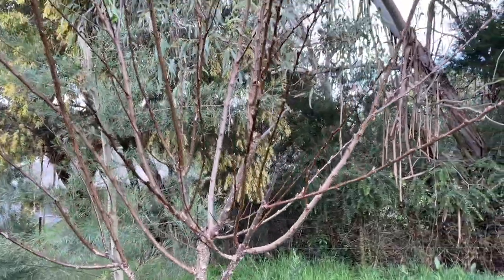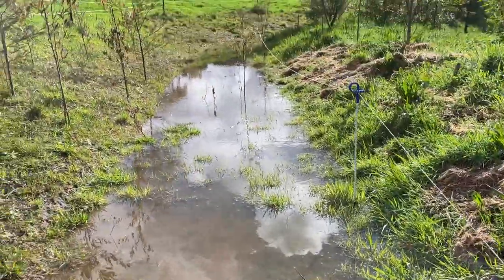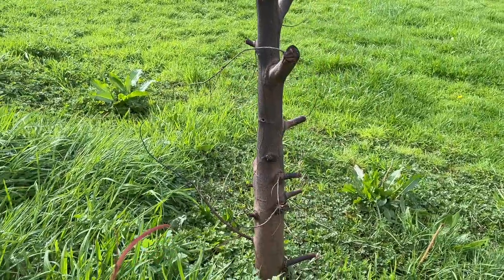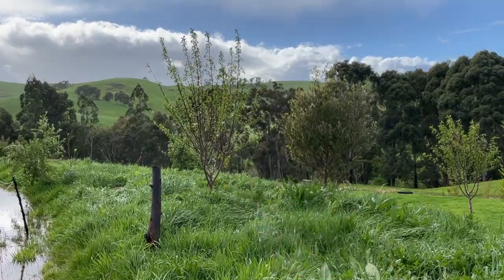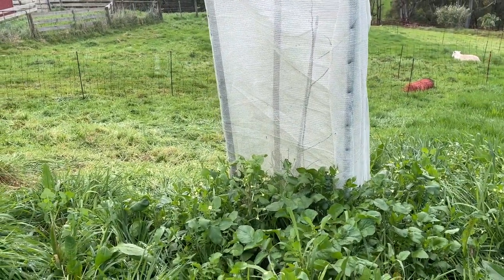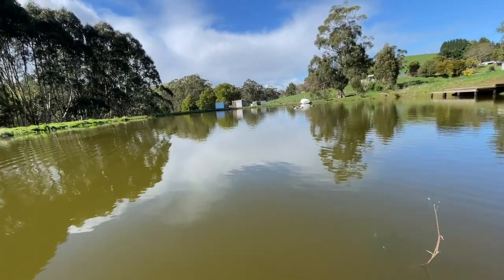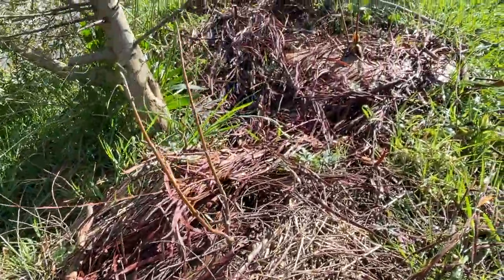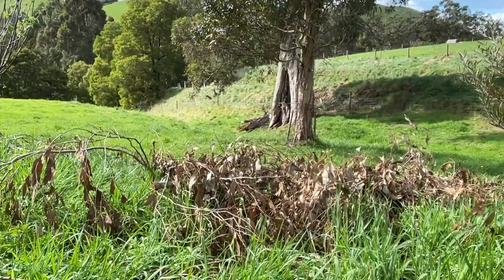Spring Tour of Swale Food Forest | Permaculture Farm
The rains have dropped plenty of water. In this video I show you around my swales - how they handle the water but also my plantings as they come to life in early spring.